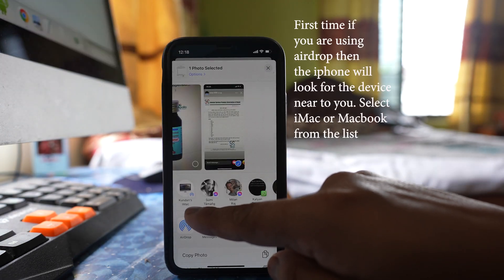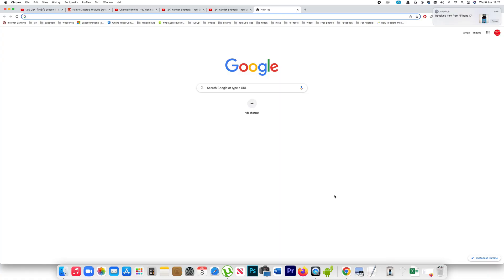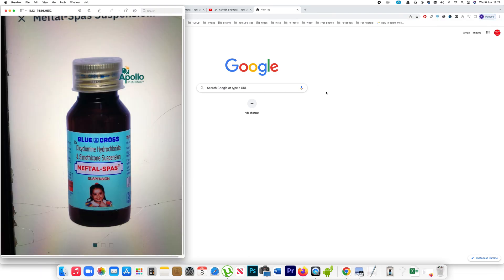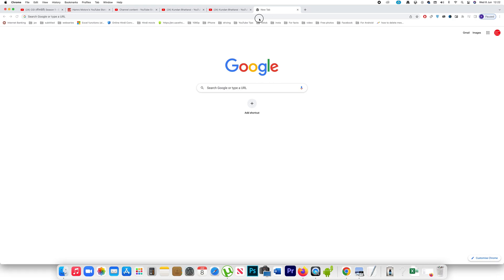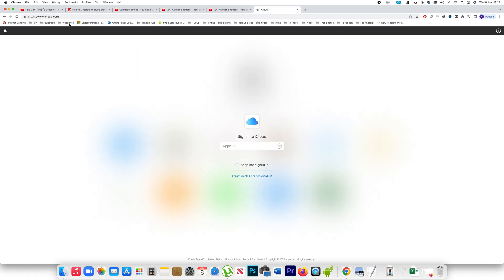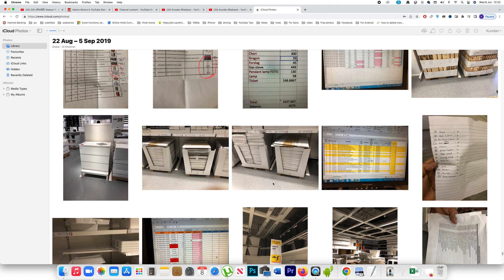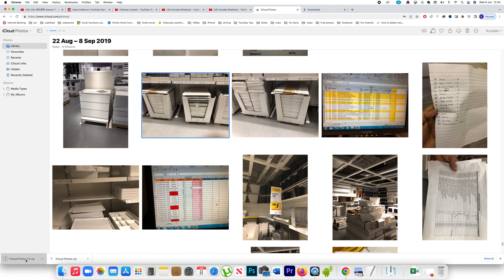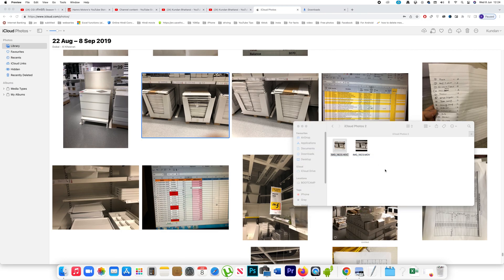How to transfer photos from iphone to mac without using Lighting cable - 2 ways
In this video today we will see How to transfer photos from iPhone to mac wirelessly by 2 ways. You can easily do it by using lighting cable.

If you want to transfer the photos from your iPhone to macbook then one of the method will be by using Airdrop. For this one to work both the devices should have bluetooth on. Also both the devices should be connected to the same wi-fi. Then what you do is open the control center. Tap and hold on this bluetooth icon and make sure that this air drop is enabled. After that what you will do is you will go to photos and then suppose if I want to transfer this file to Macbook, I will open it. Then I will tap on this share icon. Now you can see this is my iMac. I will tap on it

and the photo has been sent to my iMac. Now once I send the file to my iMac you can see there is a notification here. I can open and you can see the file has been sent to my iMac by airdrop. Now the other way is if you have backed up the photos to the iCloud in your iPhone then what you can do is open this website icloud.com. Then enter your apple id here. Next. Then you have to enter the password for your Apple ID. Next. After that go to this photos and this will show you all the photos that are backed up in the iCloud and suppose if I want to download any photo I will select the photo and then I will click on this download button and you can see the photo has been downloaded in zip format. So I will open it.

If I open it. I will be able to see the photo. This is the photo. So in this way you are able to transfer photos from iPhone to iMac.